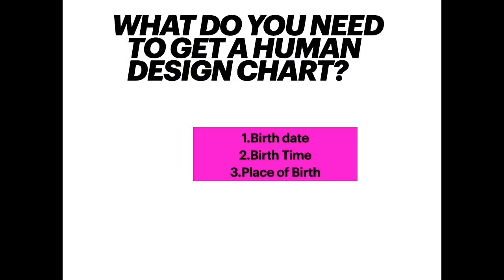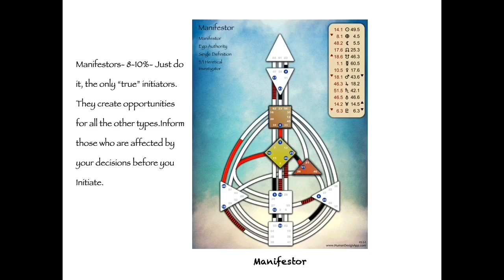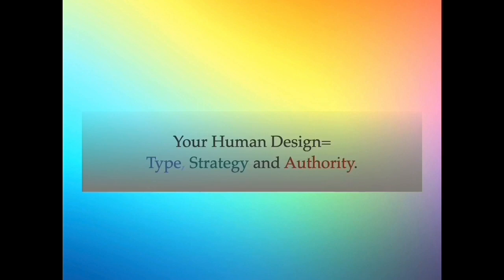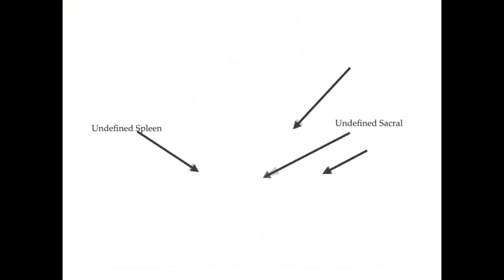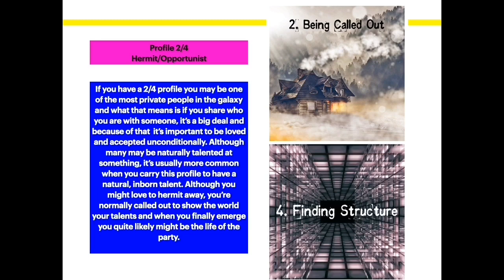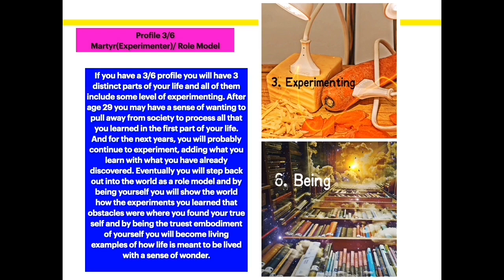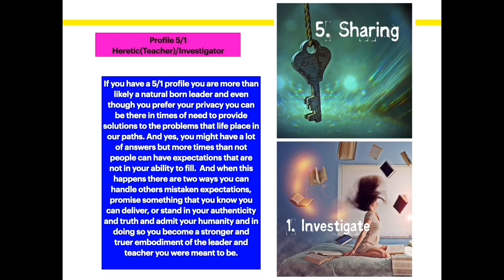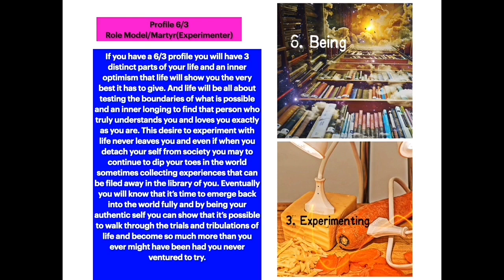Full/HD 101:A Beginners Guide to Reading Your Human Design Chart/Type/Strategy/Authority/Part 1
This is the full video of Part 1, included in this video is
-Introduction 0:00
-How to Get Your Free HD Chart 1:18
-Your HD Type 5:00
-Your HD Strategy 9:21
-Your HD Authority 26:10
-Your HD Profile 43:15

Too much at once? Want to Jump Around and Make Your Own List? Check out the A La Carte Videos where This Larger Video is Broken Down into Smaller Bites.
Part 2/ The Centers/ Ajna/ Head and Throat will be released on September 11, 2020